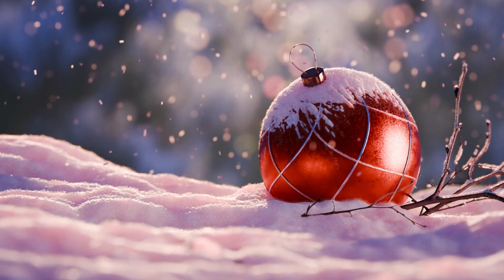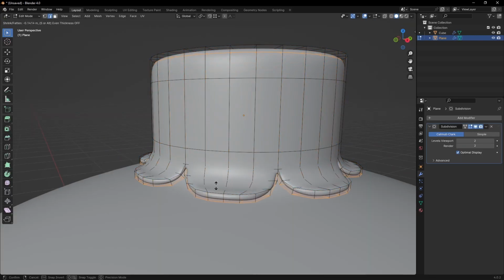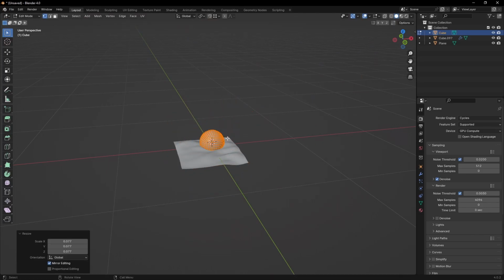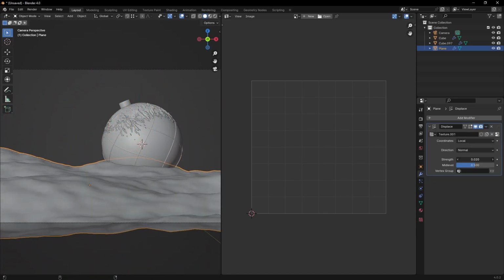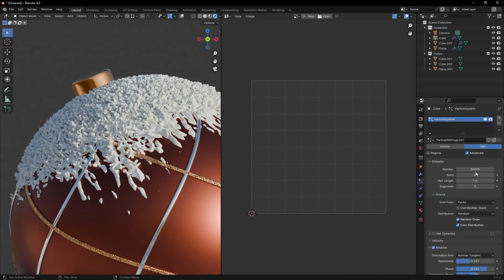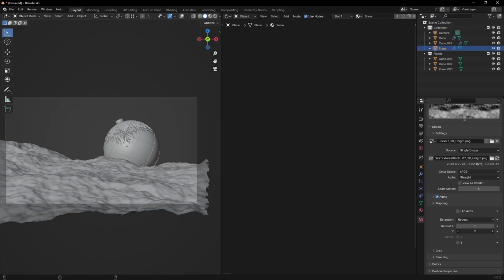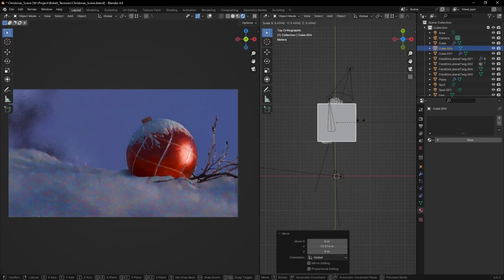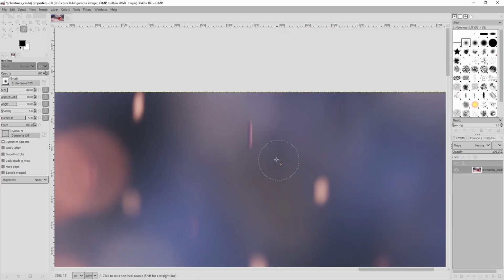Make a Christmas Scene in Blender Tutorial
PC Specs
CPU : Intel Core i7 5820k
RAM : 32GB DDR4
GPU : ASUS TUF RTX 3090